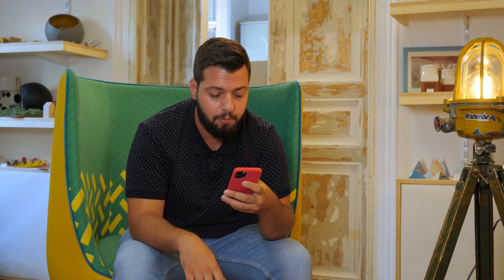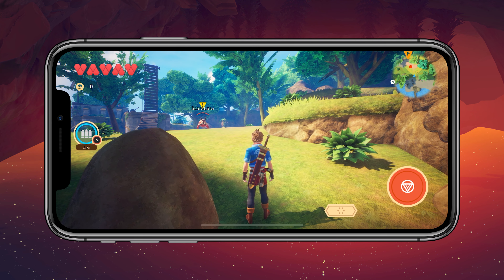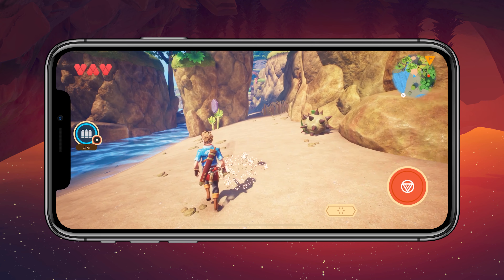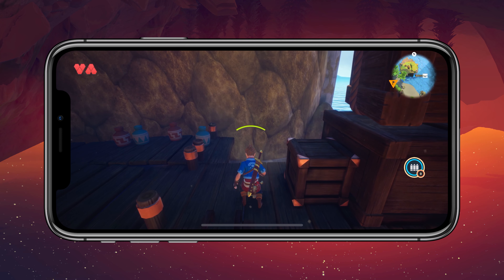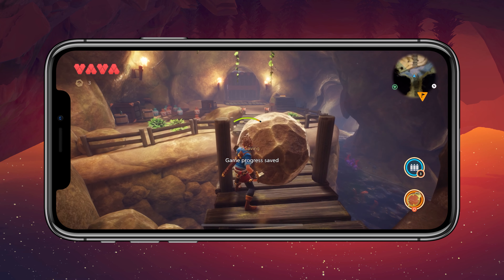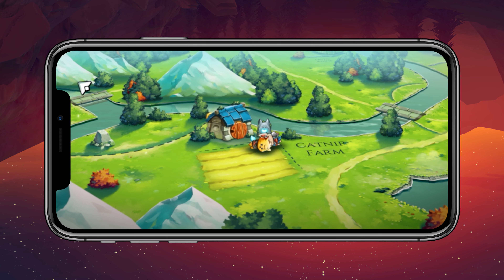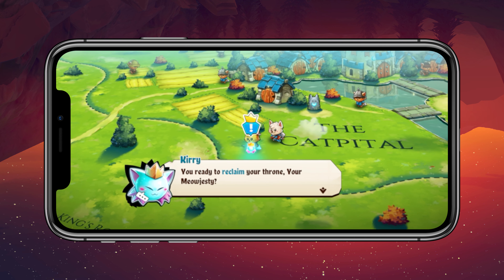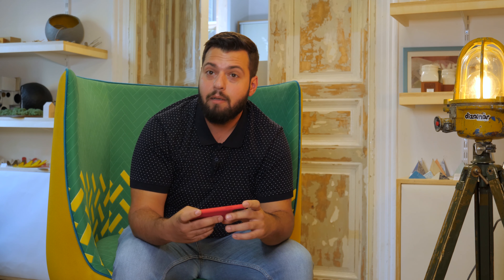Apple Aracade on the iPhone 11 Pro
I'm not a fan of mobile gaming. At times I even doubt that it should be called gaming. But I do respect the impact it has on billions of people around the world. So i'd thought I'd take the Apple Arcade service for a spin on the new iPhone 11 Pro and see how it handles.